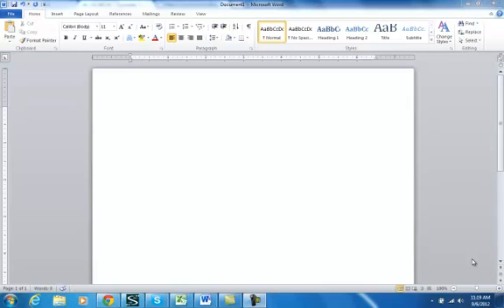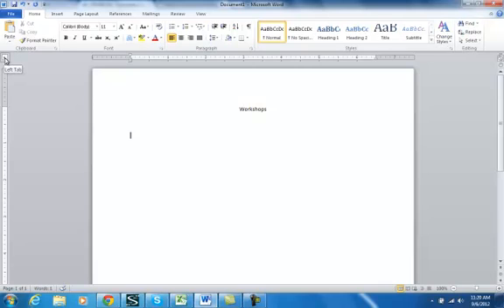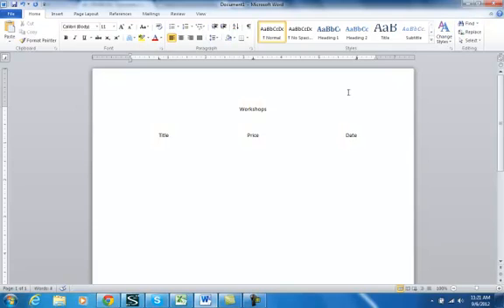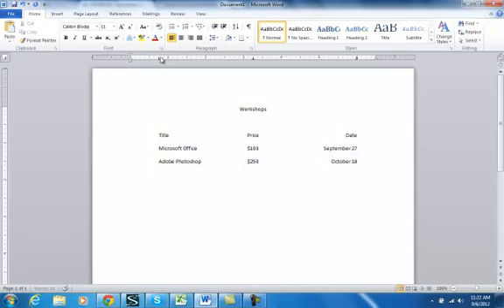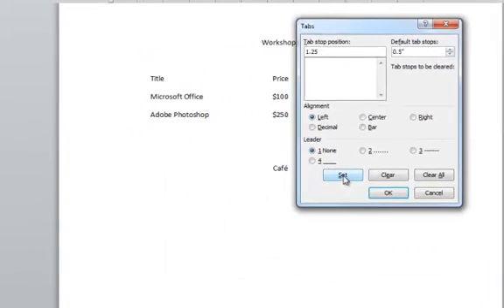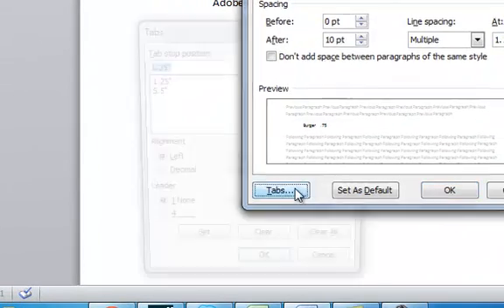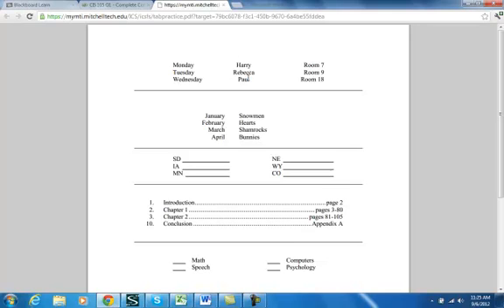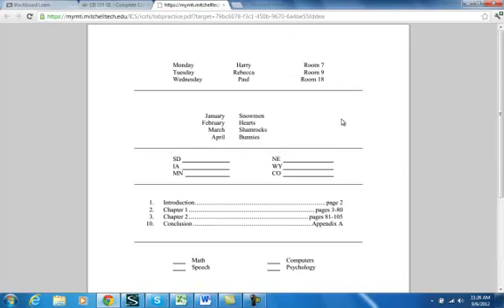Chapter 3 Tabs--CIS 105 OL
setting tabs